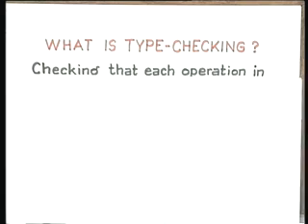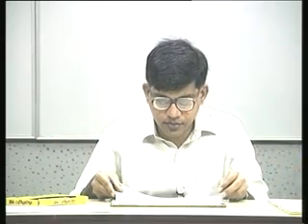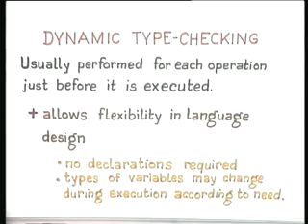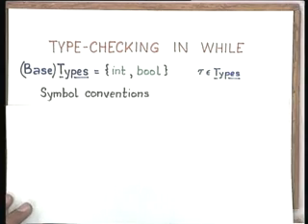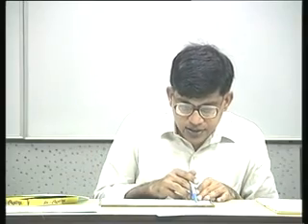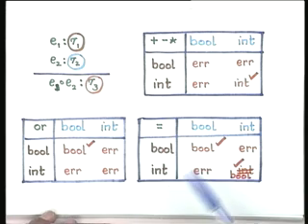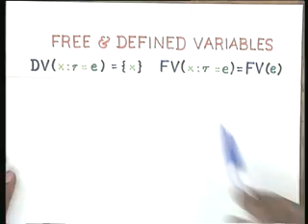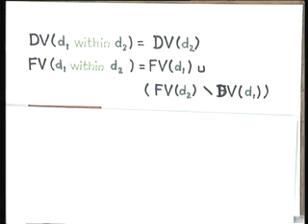Lecture - 34 Type Checking